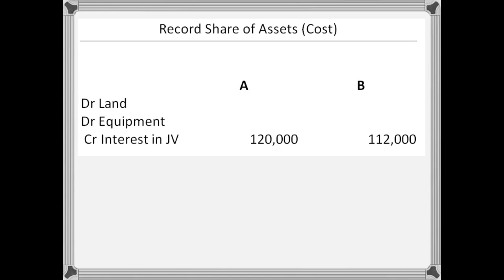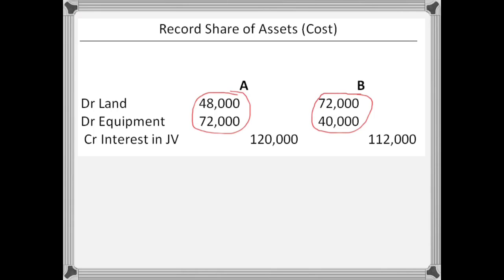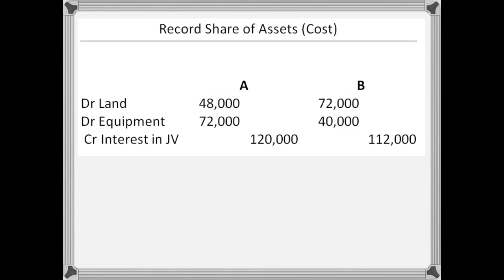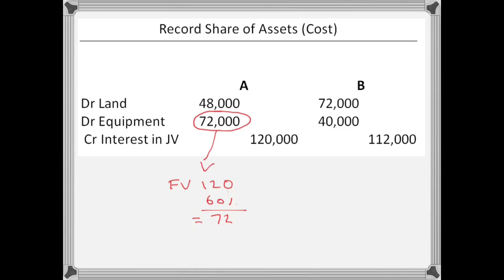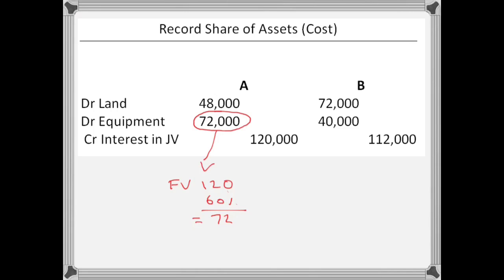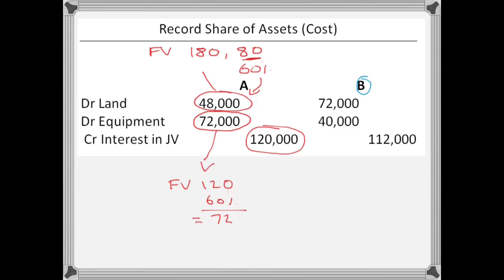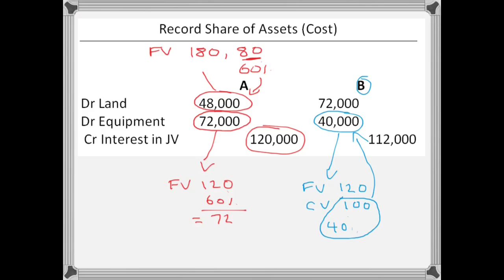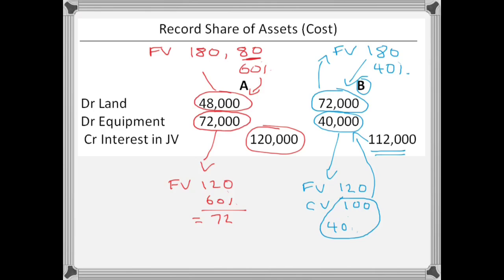Accounting for Joint Ventures 2 - Part 4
How to record the share of assets when the carrying value and agreed values of the assets invested are different. The venturers have not revalued the remaining share of the assets invested.